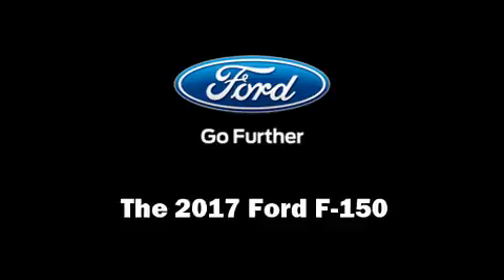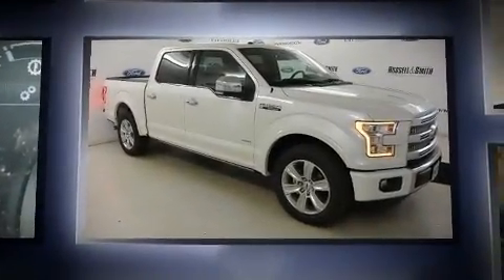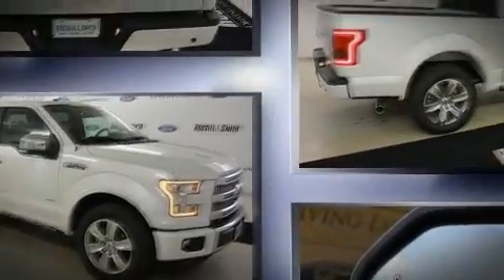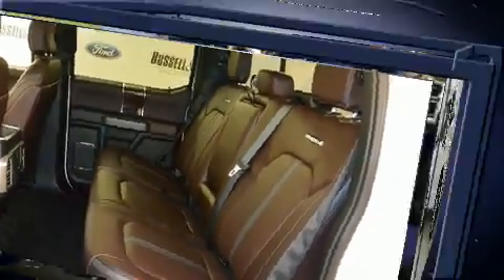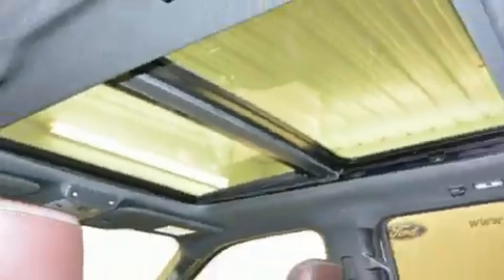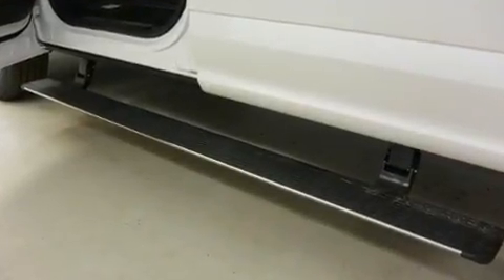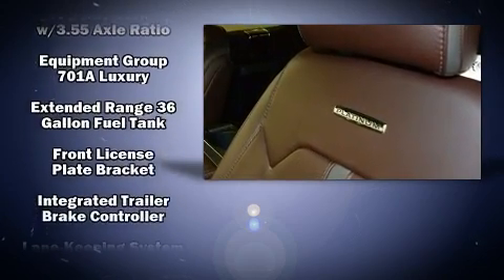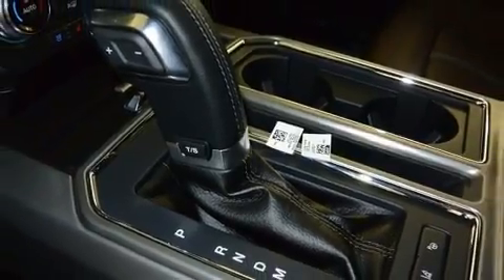2017 Ford F-150 Platinum in Houston, TX 77025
3440 South Loop West Freeway

Get excited about the 2017 Ford F-150. This 4 door, 5 passenger truck leads among competitors in its segment. It features an automatic transmission, rear-wheel drive, and a 3.5 liter 6 cylinder engine. Ford prioritized practicality, efficiency, and style by including: an automatic dimming rear-view mirror, a blind spot monitoring system, automatic dimming door mirrors, heated and ventilated seats, rain sensing wipers, a trailer hitch, and power seats. Features such as automatic climate control and leather upholstery prove that economical transportation does not need to be sparsely equipped. The memory system includes pedal position, allowing multiple drivers to find their preferred driving positions easily. Premium sound drives 10 speakers, providing you and your passengers a sensational audio experience. Ford ensures the safety and security of its passengers with equipment such as: head curtain airbags, front SIDE impact airbags, traction control, brake assist, ignition disabling, and 4 wheel disc brakes with ABS. Adaptive cruise control maintains a pre set distance behind the car ahead of you, simplifying highway driving and enhancing safety. Our aim is to provide our customers with the best prices and service at all times. Please don't hesitate to give us a call.